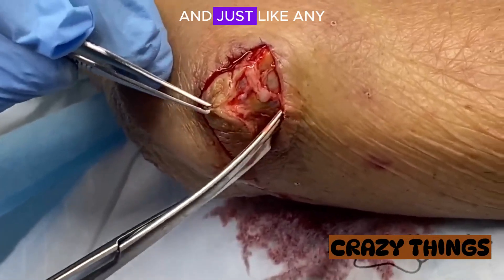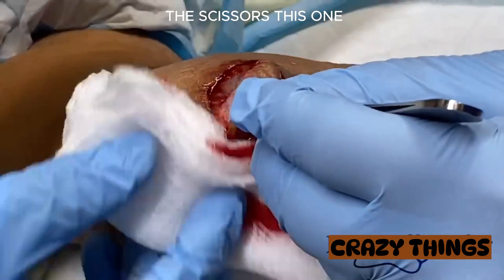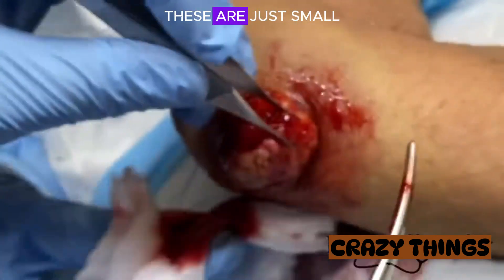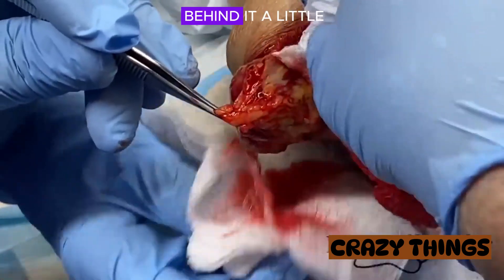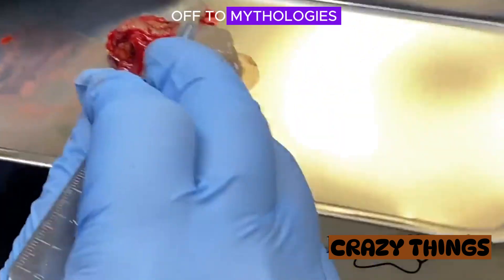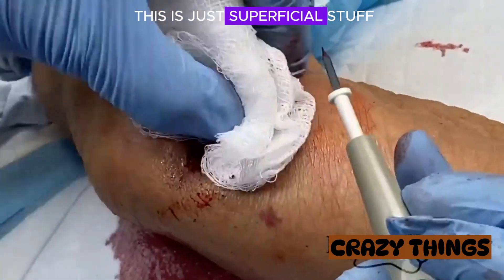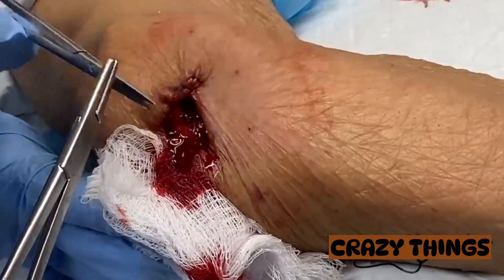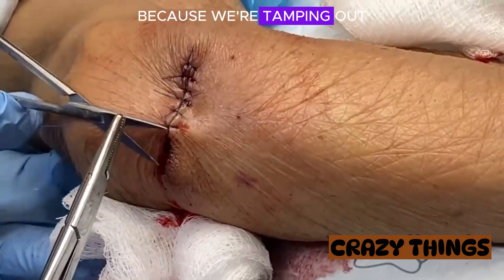Removal of a Large Epidermal Cyst on the Elbow – Live Surgery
Witness the intricate removal of a large epidermal cyst located on the elbow. This detailed surgical procedure highlights the precision and expertise of medical professionals in safely addressing such conditions. Learn about the techniques involved, the tools used, and the importance of post-surgical care for recovery. Perfect for medical students, healthcare enthusiasts, or anyone curious about real-life surgical procedures.